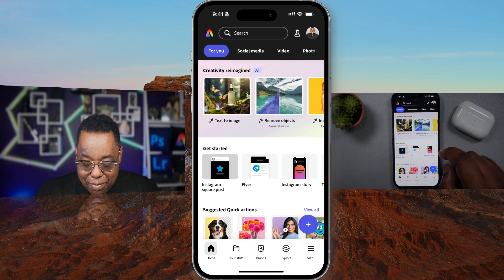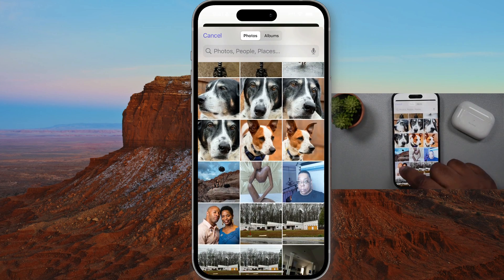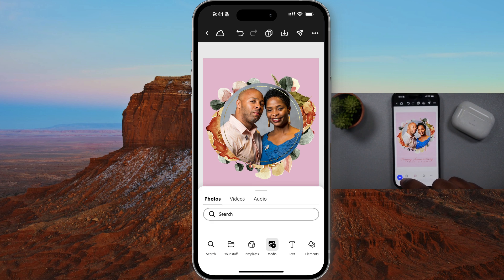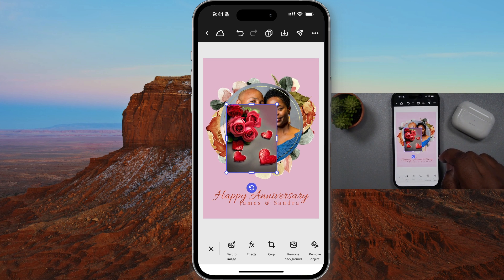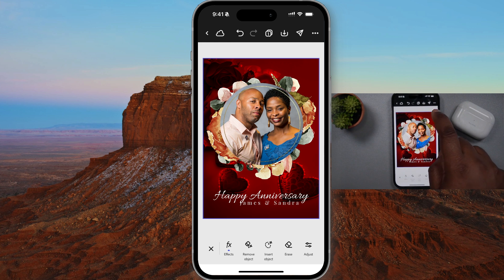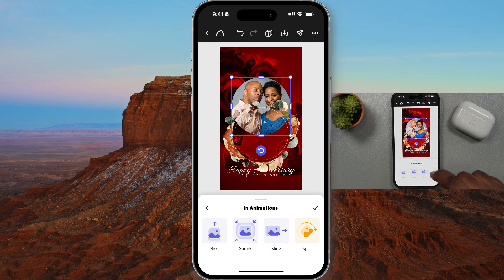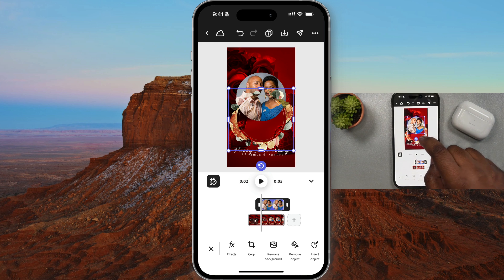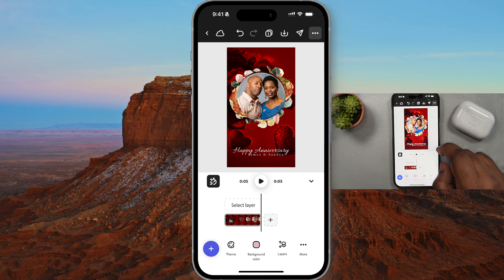Adobe Express Mobile Beta - 1st Look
Terry White gives us a first look at the NEW Adobe Express Mobile Public Beta. Now you can create social posts from thousands of beautiful templates, videos and generate images right in the palm of your hand on iOS and Android.